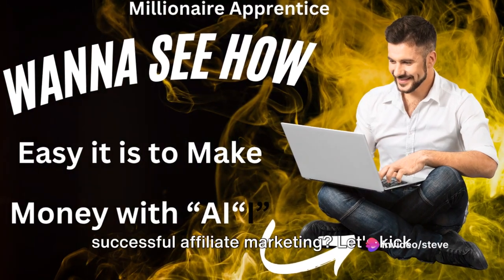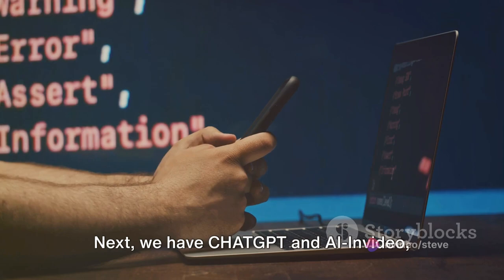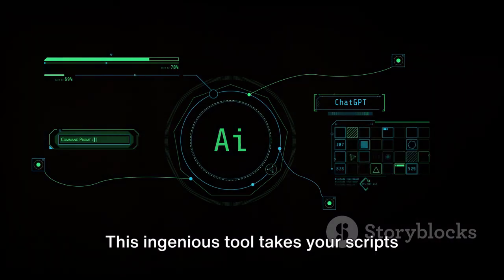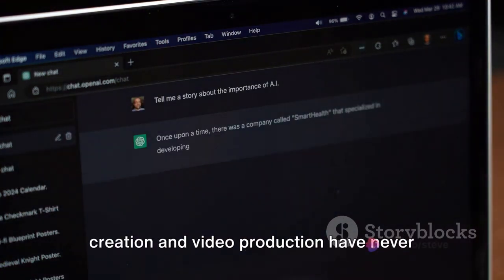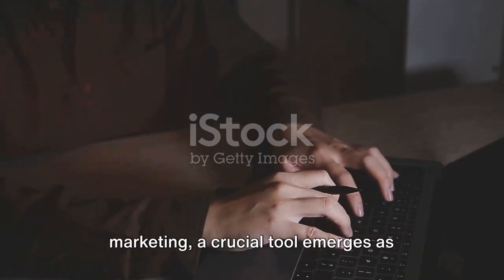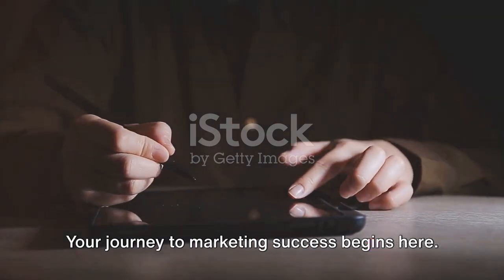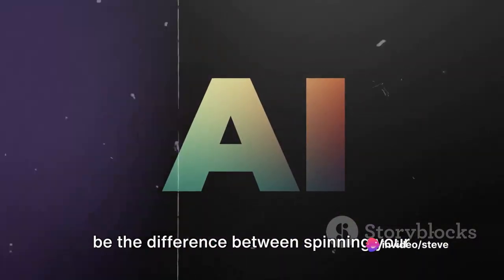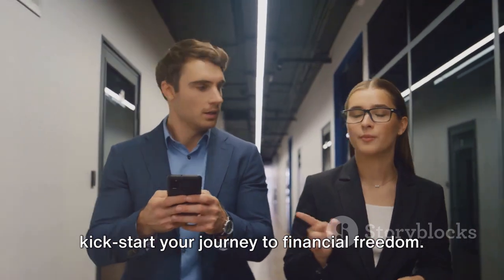Supercharge Your Earnings with these Affiliate Marketing Tools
Have You Ever Dreamt Of Owning A Business?
Millionaire Will Make Your Dreams Of Business Ownership A Reality!
From An Internet Entrepreneur
With 23 Years Of Experience

Are you new to affiliate marketing and feeling overwhelmed by the number of tools and products available? Look no further! In this video, we have got    ...more

OUTLINE:
00:00:00
Introduction to Affiliate Marketing Tools

00:00:32
Canva

00:01:02
CHATGPT and AI-Invideo

00:02:08
VIDIQ and WordPress

00:03:14
The Follow up.

00:03:54
Conclusion

00:04:52
Millionaire Apprentice and E-Book

Are you ready to supercharge your earnings through affiliate marketing? Discover the ultimate toolkit to elevate your affiliate marketing game and maximize your income potential! In this comprehensive guide, we unveil a curated selection of powerful affiliate marketing tools designed to boost your productivity, optimize your campaigns, and skyrocket your commissions.

🚀 Unlock Your Affiliate Marketing Potential

From advanced analytics platforms and link management solutions to conversion optimization tools and affiliate networks, we've got you covered with the essential resources you need to thrive in the competitive world of affiliate marketing.

🔍 Key Features and Benefits:

Comprehensive Analytics: Gain valuable insights into your audience, traffic sources, and campaign performance with cutting-edge analytics tools that provide in-depth metrics and actionable data.

Effortless Link Management: Simplify link creation, tracking, and management with intuitive link management platforms that streamline the affiliate marketing process and enhance user experience.

Conversion Optimization: Maximize your conversion rates and revenue potential with powerful conversion optimization tools that enable split testing, A/B testing, and performance tracking to identify winning strategies.

Affiliate Networks and Partnerships: Explore top affiliate networks and establish strategic partnerships with reputable brands and merchants to access exclusive offers, higher commissions, and lucrative opportunities.

📌 Whether you're a seasoned affiliate marketer or just getting started, this comprehensive guide to affiliate marketing tools is your roadmap to success in the dynamic world of digital marketing. Don't miss out on the opportunity to supercharge your earnings and take your affiliate marketing game to the next level! 🌟💰